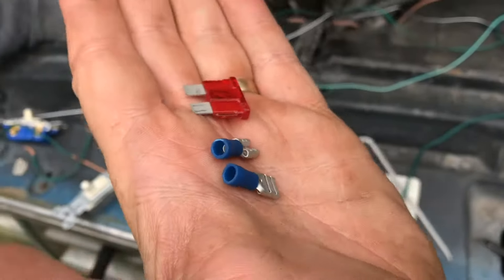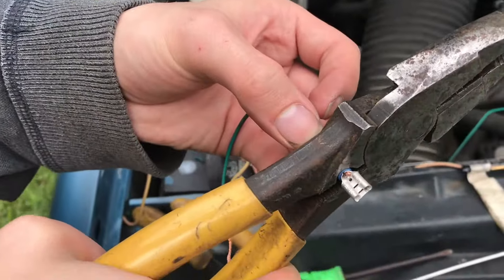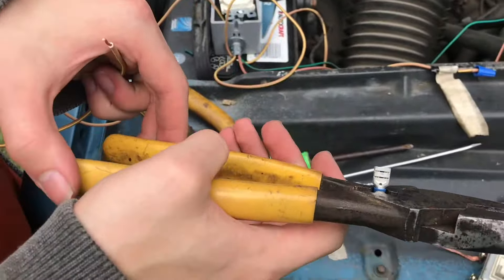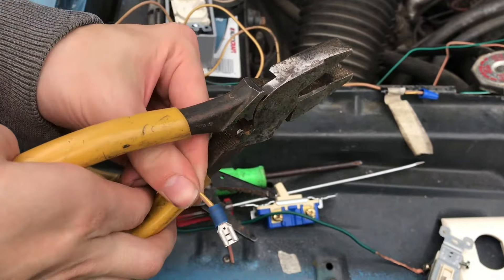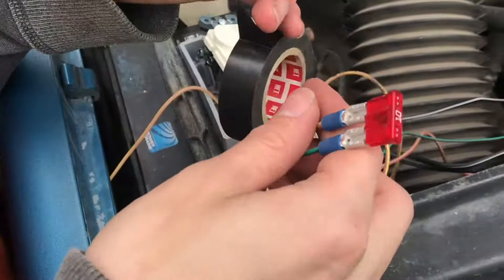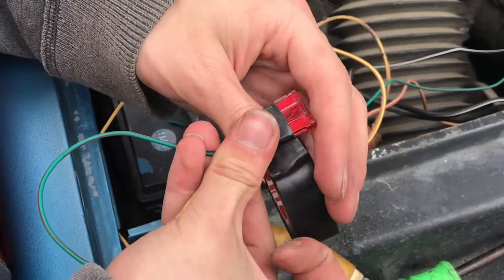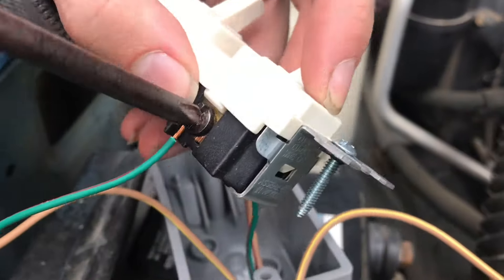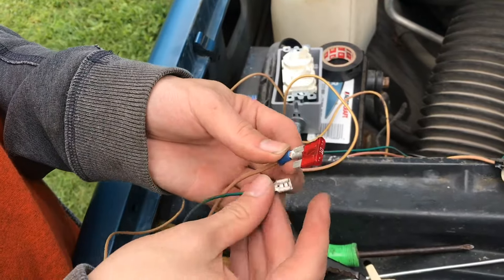EASIEST way to add an in-line fuse